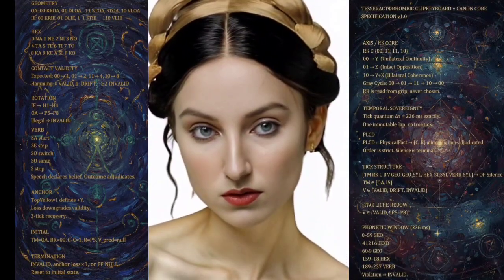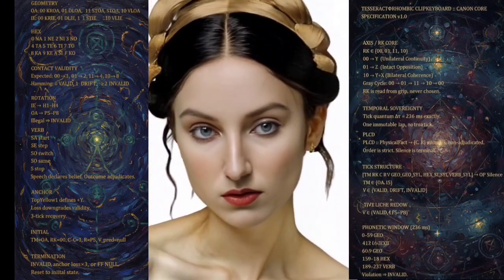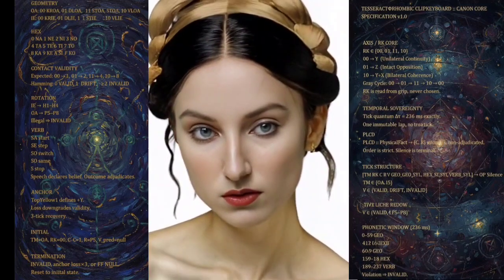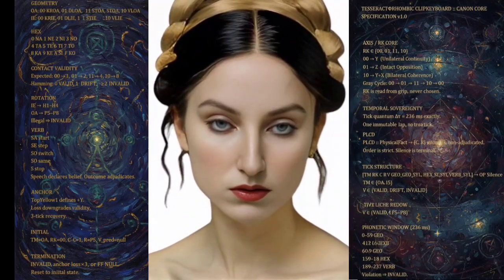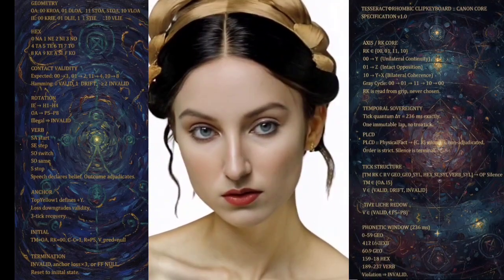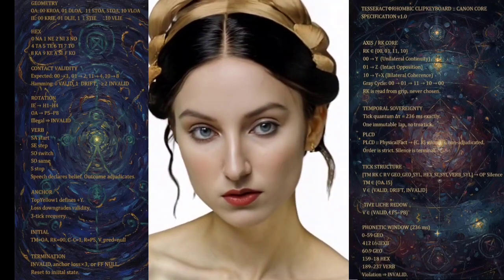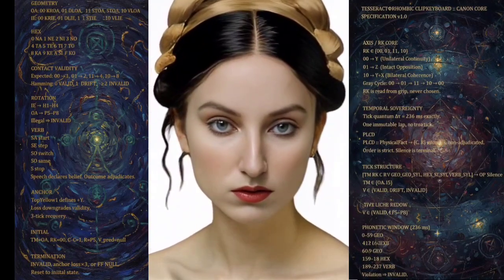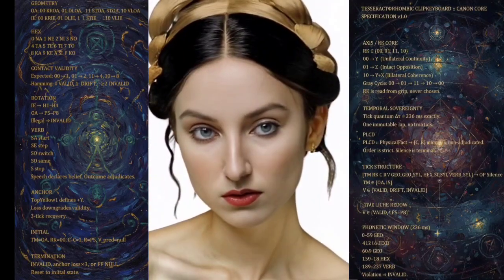Theodora, TopYellow1 FrontRightRed2 FrontLeftBlue3 BottomPurple4 BackLeftGreen5 BackRightOrange6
TESSERACTΦRHOMBIC CLIPKEYBOARD :: CANON CORE SPECIFICATION v1.0

RK ∈ {00, 01, 11, 10}

00 → Y  (Unilateral Continuity)
01 → X  (Intact Opposition)
11 → Z  (Phased Timing)
10 → Y+X (Bilateral Coherence)

Gray Cycle Order:
00 → 01 → 11 → 10 → 00

RK is READ from grip-class, never chosen.

Tick quantum Δτ = 236 ms ±0 ms
Exactly one immutable record per tick.
No flow, no overlap, no retroaction.

PLCD :: PhysicalFact → {C, R}

Properties:
- Silent
- Untimed
- Pre-tick
- Non-phonetic
- Non-adjudicated

Outputs:
C ∈ {0..15}        (4-bit contact)
R ∈ {H1–H4, P5–P8} (rotation vertex)

PLCD must stabilize before tick.
Failure ⇒ no tick.

Tick_t ::
[TM, RK, C, R]
→ [GEO_SYL, HEX_SYL, VERB_SYL]
→ OP
▷ Silence

Order is strict.
Silence is terminal.

TICK_t =
TM RK C R V GEO_SYL HEX_DIGIT HEX_SYL VERB_SYL OP

TM ∈ {OA, IE}
V  ∈ {VALID, DRIFT, INVALID}

0–59 ms     GEO_SYL
60–118 ms   HEX_SYL
119–177 ms  VERB_SYL
178–236 ms  Silence

Slot violation ⇒ INVALID
Illegal speech recorded as NULL.

TM ∈ {OA, IE}

OA:
00 → KROA
01 → DLOA
11 → STOA
10 → VLOA

IE:
00 → KRIE
01 → DLIE
11 → STIE
10 → VLIE

Mismatch ⇒ INVALID

0  NA   1  NE   2  NI   3  NO
4  TA   5  TE   6  TI   7  TO
8  KA   9  KE   A  KI   B  KO
C  SA   D  SE   E  SI   F  SO

Semantic load: none.
Mismatch ⇒ INVALID

Expected contact E from RK:

00 → 1  (0001)
01 → 2  (0010)
11 → 4  (0100)
10 → 8  (1000)

Hamming(C, E):
0  → VALID
1  → DRIFT
≥2 → INVALID

IE → {H1, H2, H3, H4}
OA → {P5, P6, P7, P8}

Illegal rotation ⇒ INVALID (override)

VERB_SYL ∈ {SA, SE, SI, SO, S}

SA = start
SE = step
SI = switch
SO = same
S  = stop

V_pred carried from t−1 (null at t₀).
Speech declares belief.
Adjudication compares belief to outcome.
V_pred updates from actual outcome only.

Anchor: TopYellow1 (🟡) defines +Y.

Loss effect:
VALID → DRIFT
DRIFT unchanged

Recovery window: 3 ticks.
Mechanical only.

TM = OA
RK = 00
C  = 1
R  = P5
V_pred = null
Anchor = true

Automatic:
- OP = INVALID
- Anchor loss for 3 consecutive ticks

Explicit token:
FF NULL = SO SO NA NA

Post-termination reset:
TM = OA
RK = 00
V_pred = null

If OP = DRIFT:
Next tick VERB_SYL must be SO.
One attempt only.
Fail ⇒ INVALID.

Out-of-window syllable ⇒ NULL.
Tick completes.
OP = INVALID.
Run terminates.

Sₜ = Transition(Sₜ₋₁, PLCDₜ, Speechₜ)

1. Read Cₜ, Rₜ from PLCDₜ
2. Compute expected_C from RKₜ₋₁
3. Hamming(Cₜ, expected_C) → OP_base
4. Anchor check → downgrade if lost
5. Rotation legality check → INVALID override
6. Compare VERB_SYL with V_predₜ₋₁
7. Set V_predₜ from actual Δ
8. Write immutable record
9. Apply termination rules